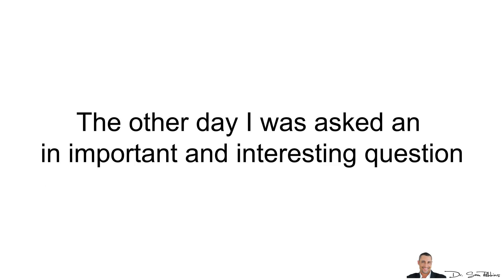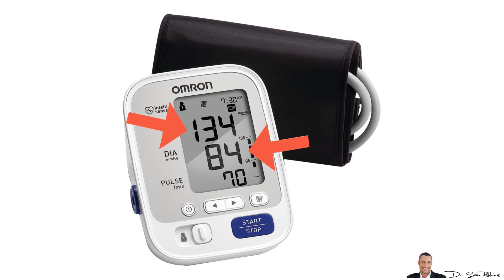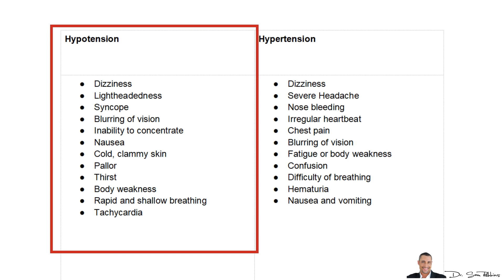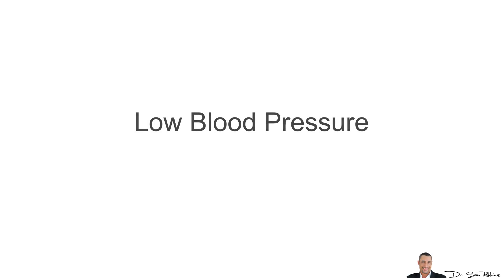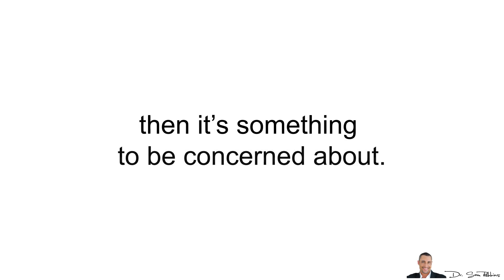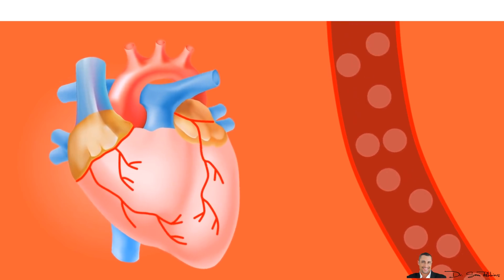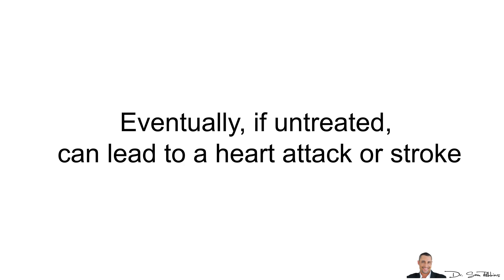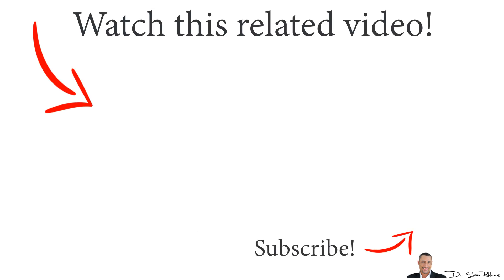💓 What’s Worse - Low or High Blood Pressure? - by Dr Sam Robbins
How I Lowered My Dad’s Blood Pressure In Just A Few days - NO Drugs or Diets.

💓 What’s Worse - Low or High Blood Pressure?
The other day I was asked an in important and interesting question:
“Dr. Sam - I have borderline high blood pressure and my wife typically has low blood pressure, what’s worst for your health?”

So, the fast answer is that in the “short run”, it’s low blood pressure. In the long run, it’s high blood pressure. But, let me quickly explain...

What Do The Numbers Mean

To understand blood pressure reading, it is important to understand what blood pressure is. As you already know, the heart pumps blood through the chambers of the heart, then it goes to the vessels to transport the blood throughout the body with the circulatory system.

Your blood pressure measures the pumping action of the heart. The top number reading is known as the systolic blood pressure, it is the force exerted on the walls of the arteries when the heart contracts to pump oxygenated blood. The bottom reading is the diastolic blood pressure. It is the pressure reading when the heart is resting in between beats.

Category
Systolic BP (top)
Diastolic BP (bottom)
Severe Hypotension (low)
50 – 59 mmHg
33 – 39 mmHg
Serious Hypotension (low)
60 – 89 mmHg
40 – 49 mmHg
Borderline Hypotension (low)
90 – 109 mmHg
50 – 69 mmHg

Normal Blood Pressure
110 – 119 mmHg
60 – 79 mmHg

Prehypertension (high)
120 – 139 mmHg
80 – 89 mmHg
Stage 1 Hypertension (high)
140 – 159 mmHg
90 – 99 mmHg
Stage 2 Hypertension (high)
160 – 180 mmHg
100 – 110 mmHg
Hypertensive Crisis (high)
Higher than 180 mmHg
Higher than 110 mmHg

Signs and Symptoms of Hypotension and Hypertension
Hypotension
Hypertension
Dizziness
Lightheadedness
Syncope
Blurring of vision
Inability to concentrate
Nausea
Cold, clammy skin
Pallor
Thirst
Body weakness
Rapid and shallow breathing
Tachycardia

Dizziness
Severe Headache
Nose bleeding
Irregular heartbeat
Chest pain
Blurring of vision
Fatigue or body weakness
Confusion
Difficulty of breathing
Hematuria

Normal, Low & High

Ideally, you want your blood pressure to fall within the normal range, most of the day. However,
those who suffer from stress, anxiety, high cholesterol, obesity and the like, they have increased risk of having a high blood pressure and in severe cases it can lead to heart attack or stroke.

On the other end, some people suffer from low blood pressure due to certain diseases or conditions, this can lead to shock or even worse – death.

Low Blood Pressure (Hypotension)
Low blood pressure is alarming because it can be very life threatening if prompt medical attention is not rendered. The causes range from dehydration, blood loss and some surgical disorders. It is manageable as long as the origin of the condition is determined and properly treated.

BOTTOM LINE: In the short run, low BP is worse because you can go into shock and die. Or simply pass out and if it’s while driving or something similar, could result in death or bad accident. However, this is more extreme and rare.

Blood pressure constantly changes throughout the day depending on the level of activity, physical and emotional status. If your blood pressure is elevated and stays elevated throughout the day and continues for a few days or weeks, then it’s something to be concerned about.

Something interesting to note is that the older you get, the higher the blood pressure typically becomes and this is due to a variety of lifestyle reasons (poor diet, lack of exercise, being overweight, etc.). However, the primary cause/reason for higher blood pressure as you age, is due to the negative changes in your hormones.

But don’t worry, there’s hope. I discuss this in further detail at my website because I have a family history of hypertension. You can get the details by clicking the link below, in the description area at the end of this video. So don’t go there just yet...

BOTTOM LINE: High blood pressure is a problem when it’s consistent and ongoing because of the pressure it puts on your organs (heart, brain, kidneys, etc.) and the end result could be a heart attack or stroke. Thus, in the long-run, high blood pressure is worse.

Thanks
DrSamRobbins